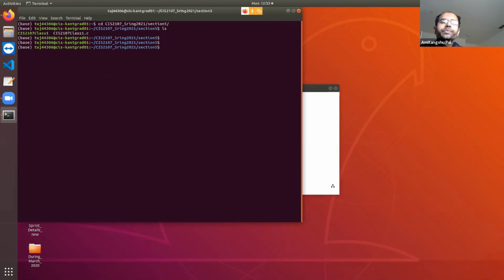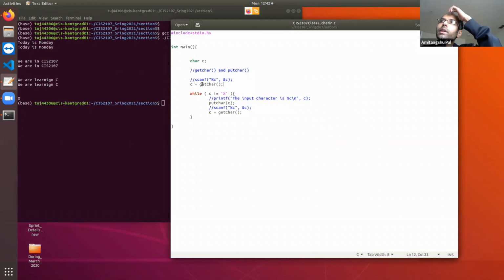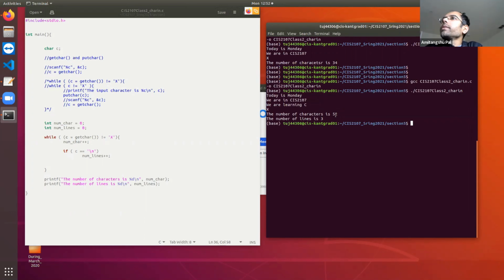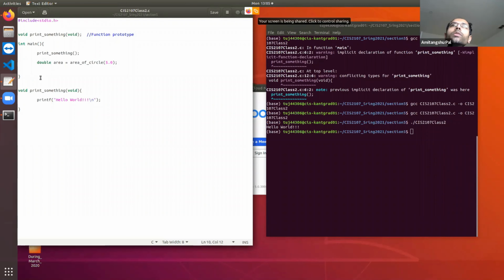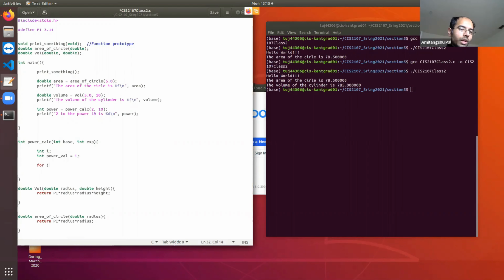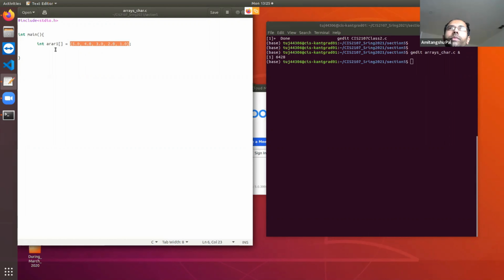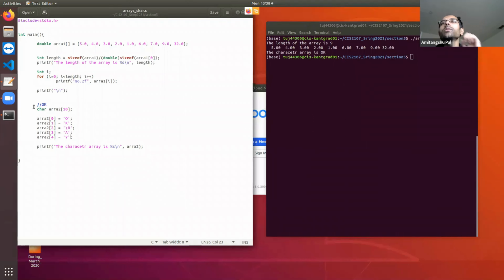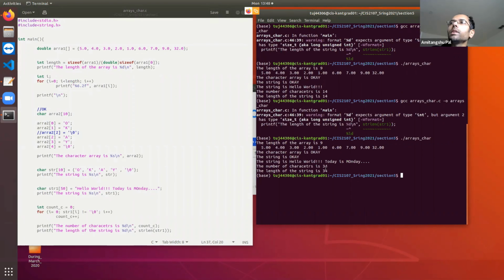Module2: Character Input and Output | Functions | Arrays in C